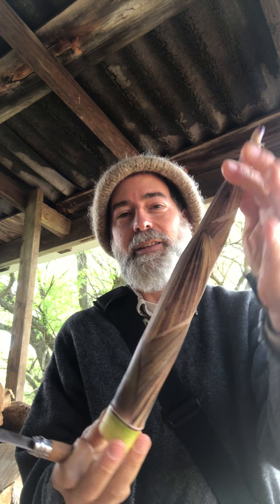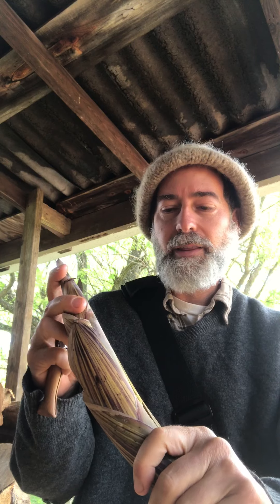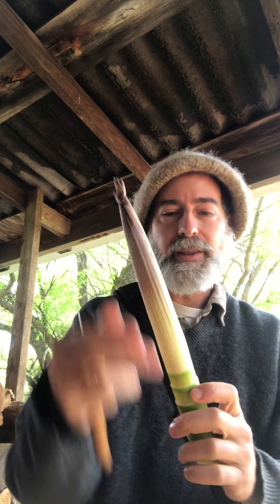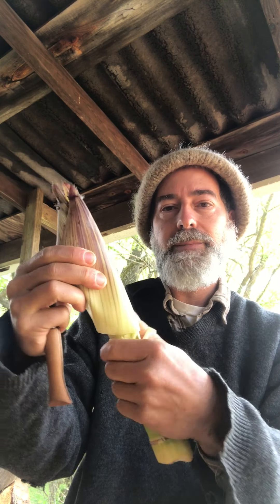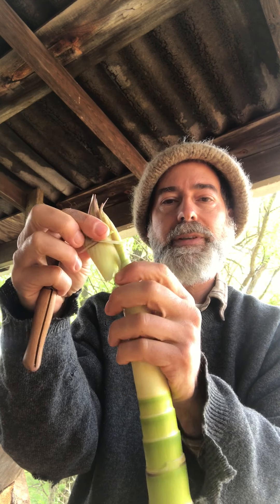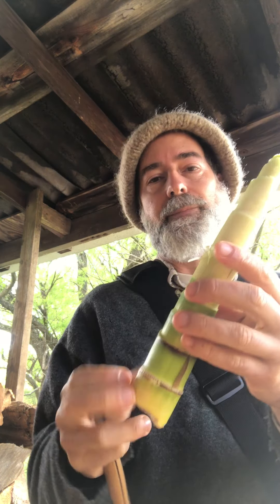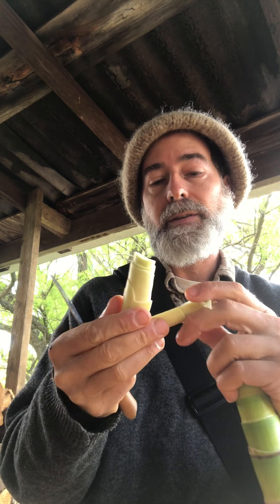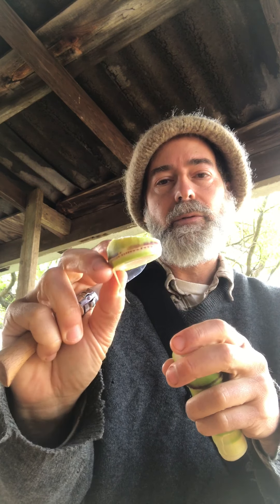how to use foraged bamboo shoots